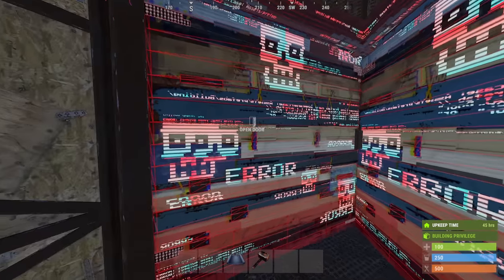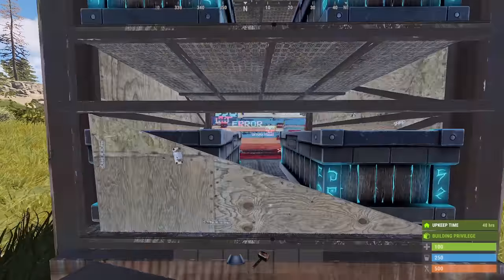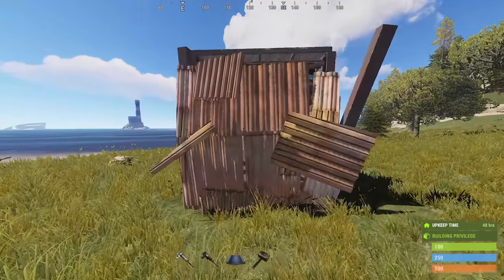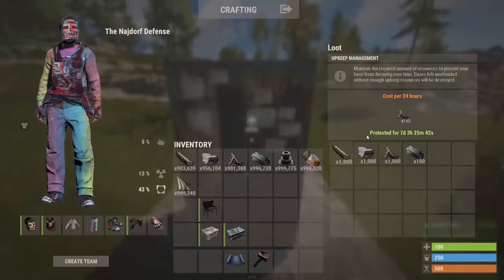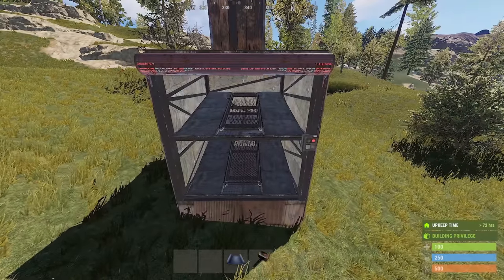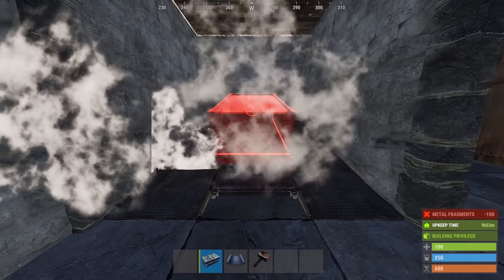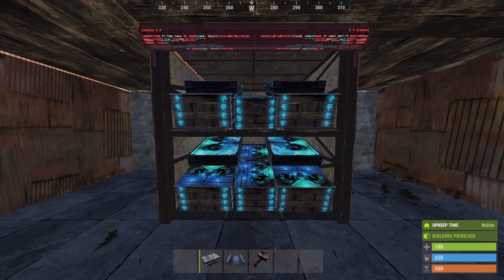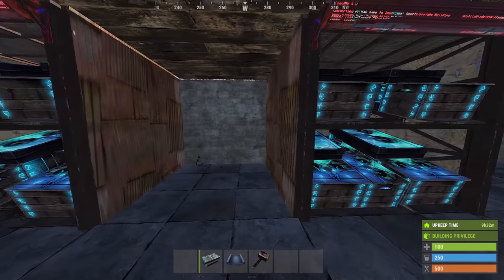Rust - One Of The Best Additions For Loot Rooms - Rust Base Design 2021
In Rust Base Design there are many cool things that come with newer building pieces.  Using ramps inside your loot rooms gives a result that is very strong and very cool. Find out what it is in this short video.